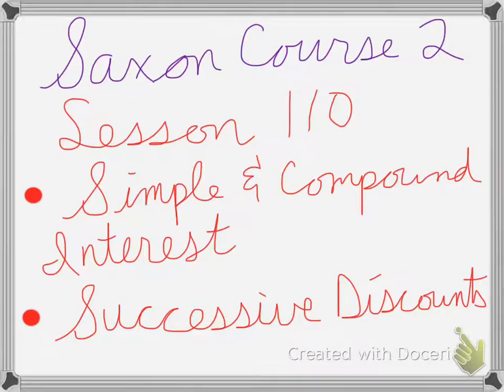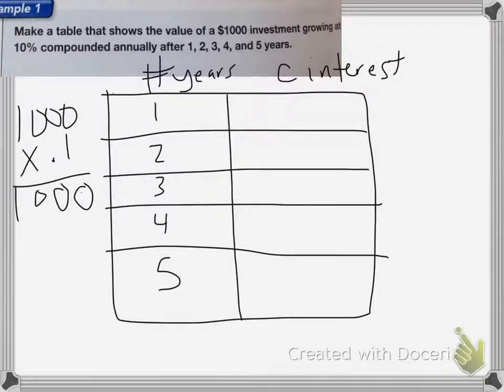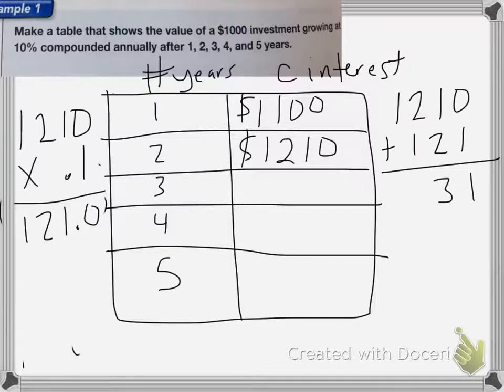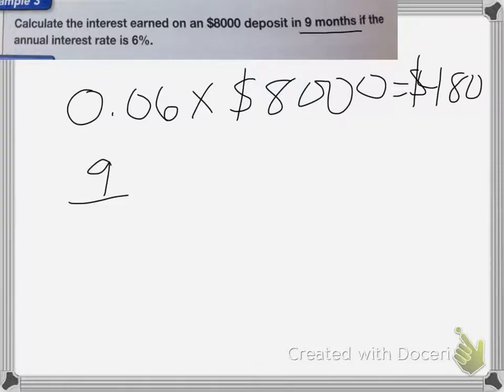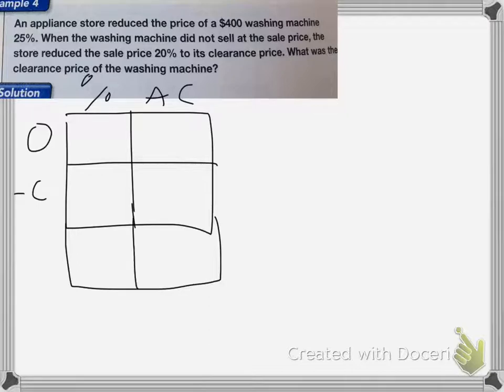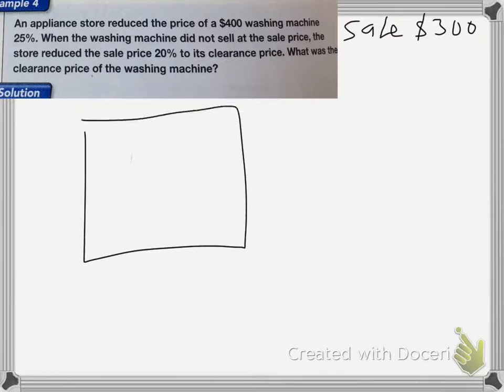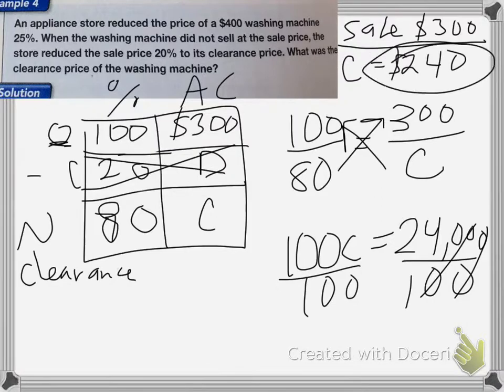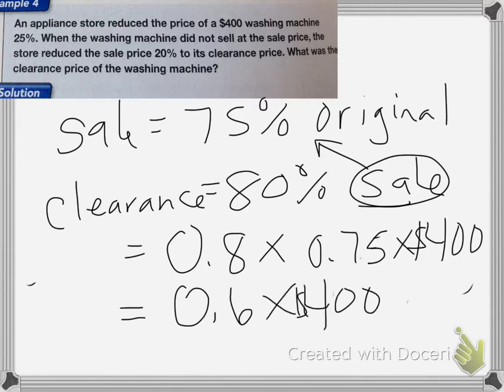Saxon Course 2 Lesson 110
Lesson 110
Simple and Compound Interest
Successive Discounts